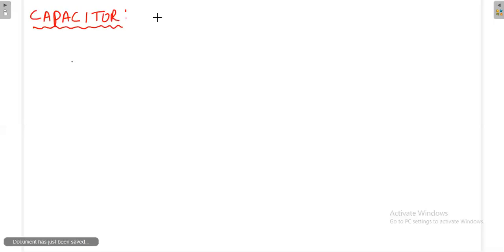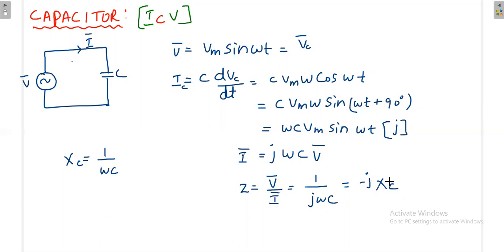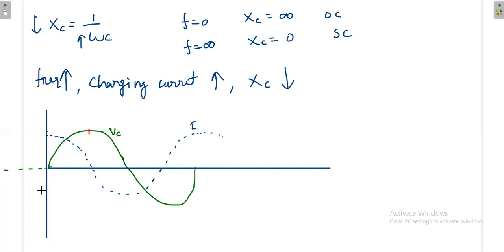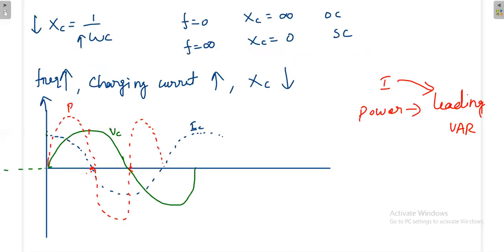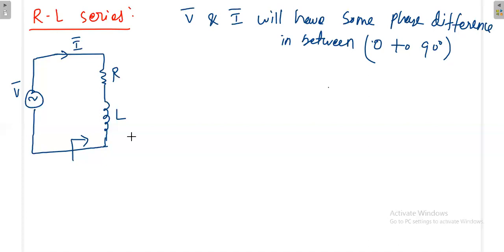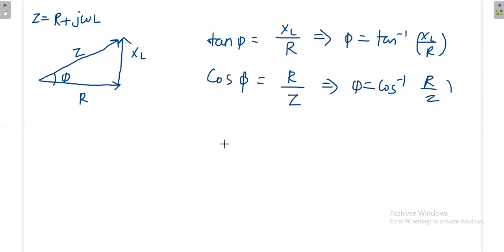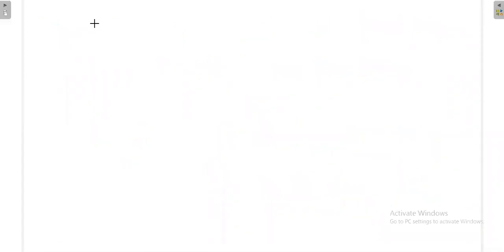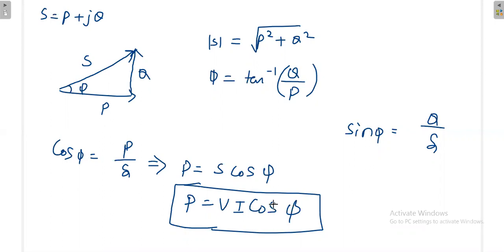21. Phasor Relationship in Inductor and RL Circuit